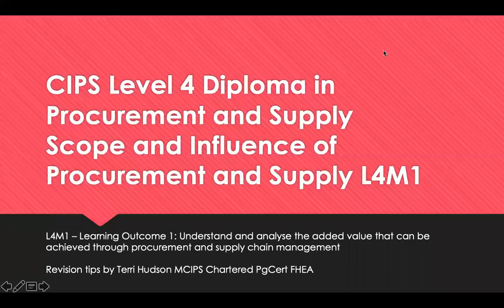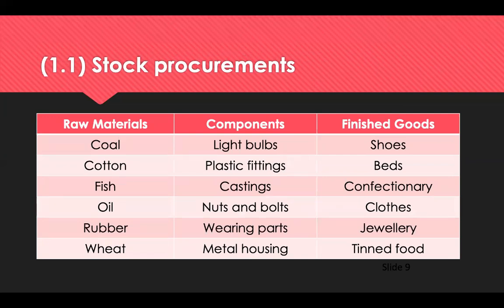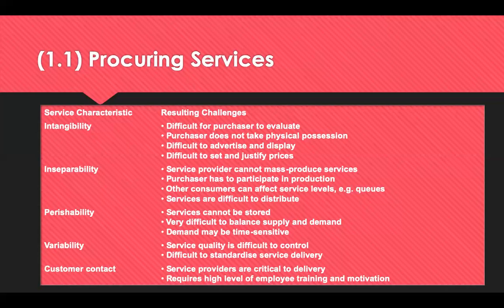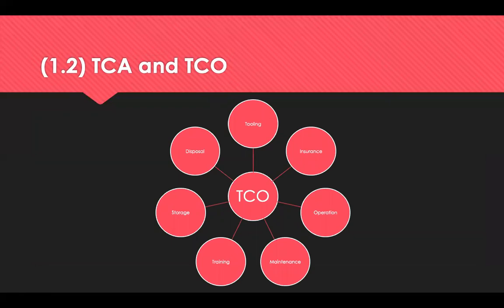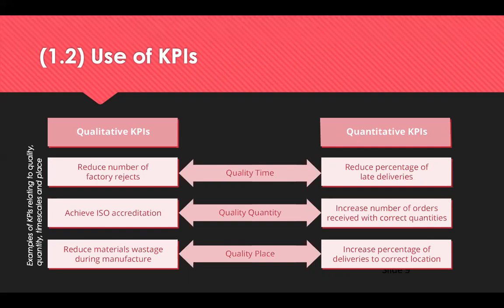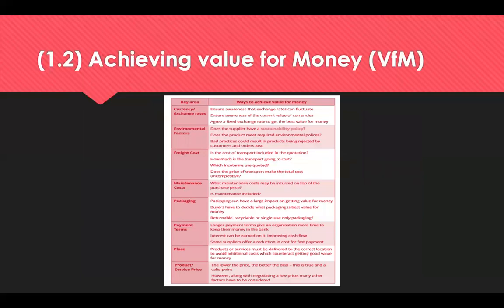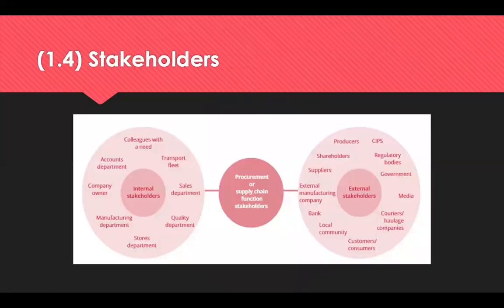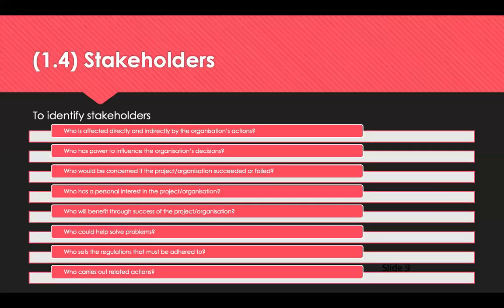L4M1 LO1 Revision Tips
This is a short video of revision tips that is designed to help students who are studying towards CIPS Level 4, Module 1 (L4M1) Scope and Influence of
Procurement and Supply. This covers learning outcome 1 which helps students to understand and analyse the added value that can be achieved through procurement and supply chain management. Including the categories of spend that an organisation may purchase, the different sources of added value in procurement and supply, the concepts of procurement and supply chain management and the stakeholders that a procurement or supply chain function may have.